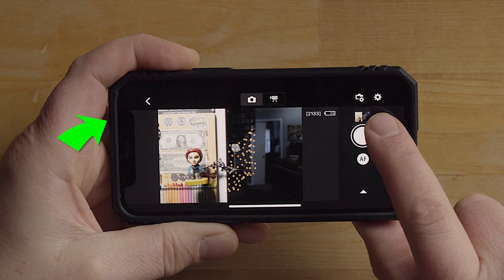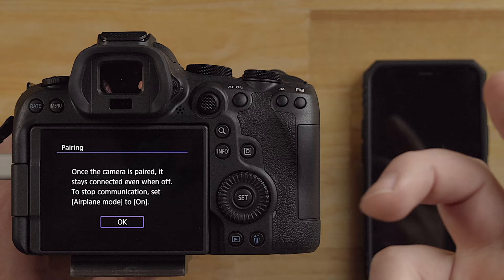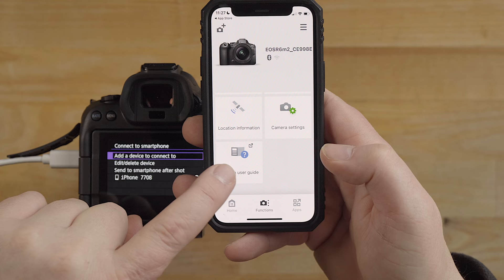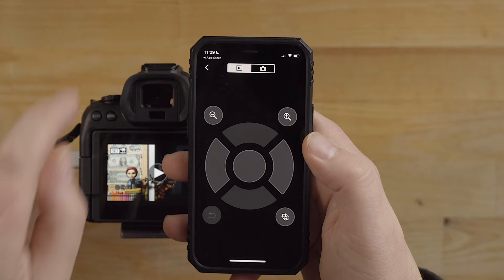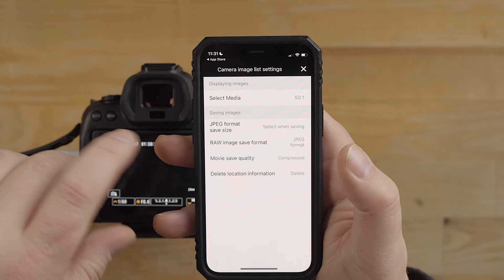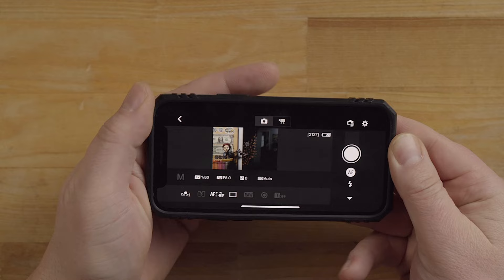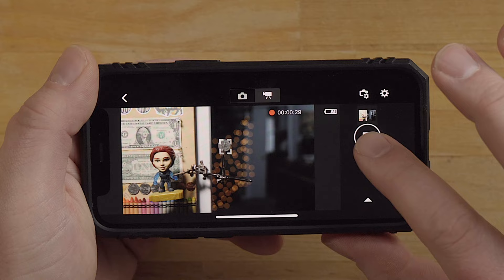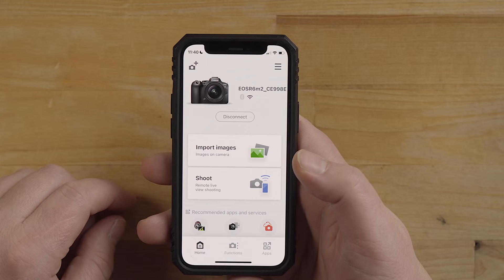Canon Camera Connect Tutorial Using R6 II and iPhone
In this quick tutorial I will be covering the Canon Connect App using R6 II and iPhone... The Canon Connect App also works with the R3, R5, R7, R10 series cameras.. Gear used linked below and thanks for watching, Jay

Canon R6 II
Canon R6 II LP-E6NH Battery
Canon R6 II AC-E6N Dummy Battery Kit
Canon RF Lens Options
Canon Mount Adapter EF-EOS R
Canon PD-E1 USB Power Supply
Canon RS-60E3 Remote
Canon Flash Units
Quality On Camera Mic I Use
Affordable On Camera Mic
Memory Card
-18% Gray Chart